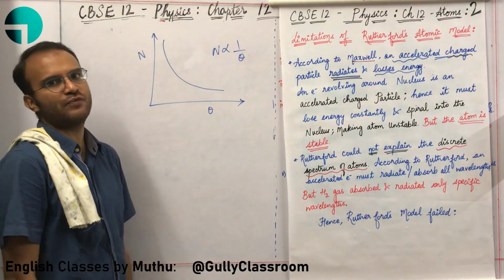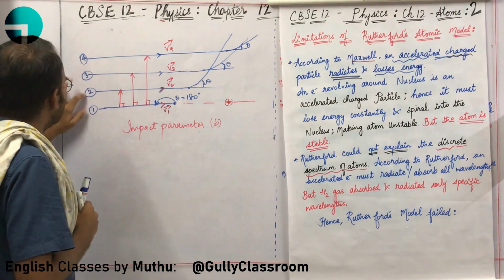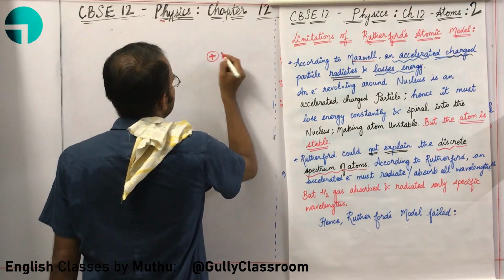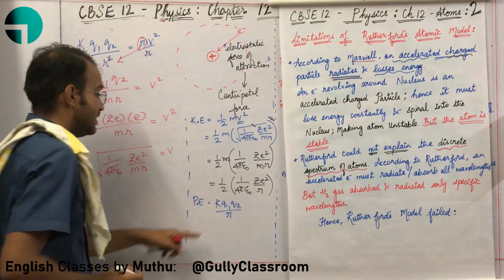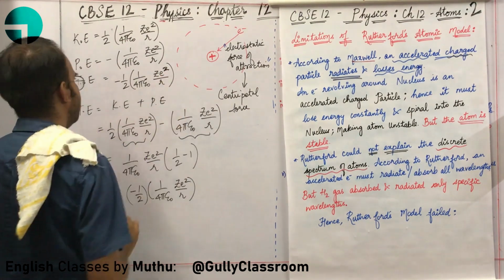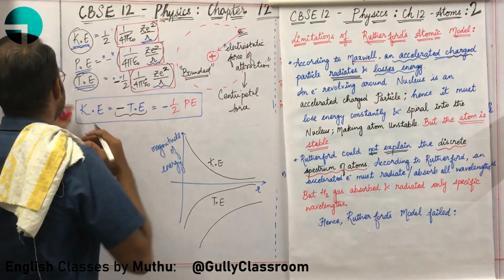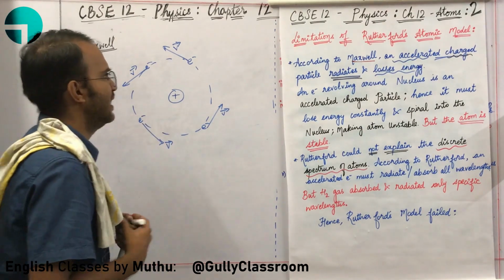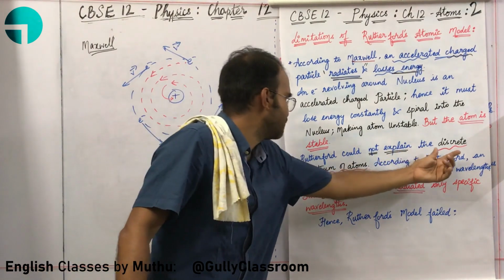E2 Total Energy Derivation Rutherford Limitation| In English| Ch12 Atoms| CBSE12 Physics|NEET/IITJEE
2nd part lecture: CBSE  Class12 Atoms: in English - Geiger Marsden Experiment, Rutherford's Gold Foil Experiment, Nuclear Model of an atom, Planetary Model of an atom, Distance of closest approach, Approximating the size of the Nucleus, Impact Parameter, Derivation of K.E (Kinetic Energy), P.E (Potential Energy), T.E (Total Energy), Graph comparing K.E, P.E, T.E, Limitations of Rutherford Experiment